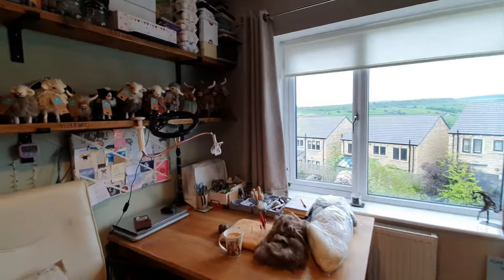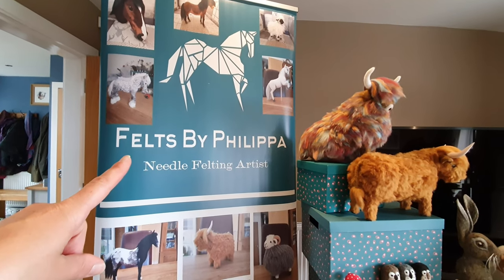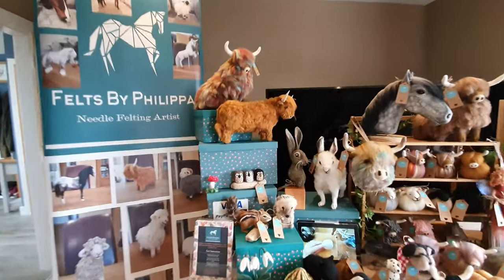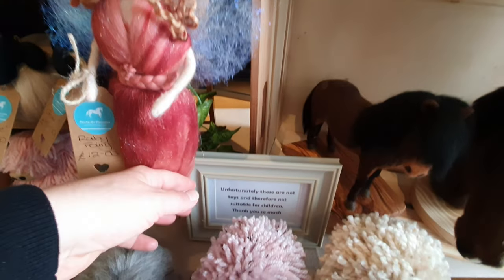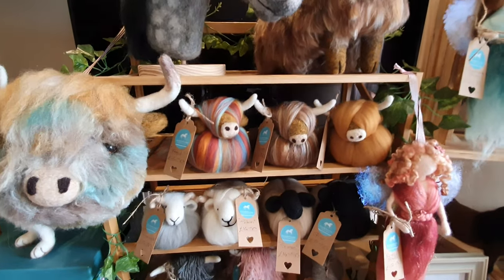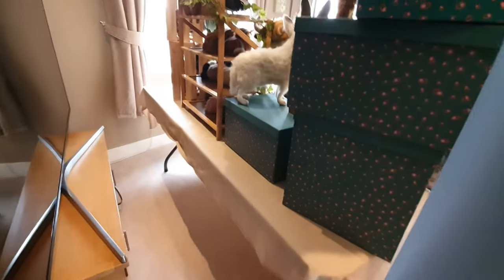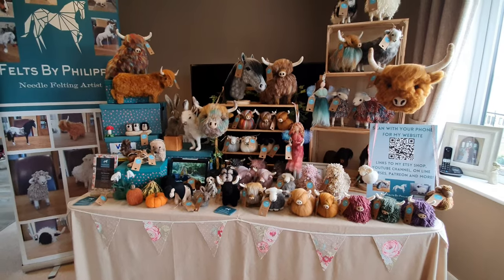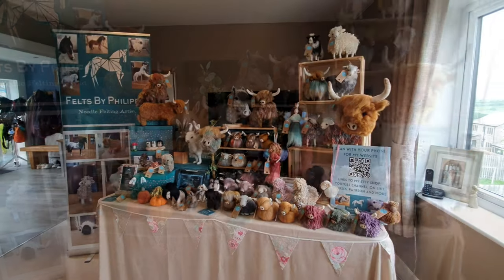Let's Walk Through A Craft Fair Display | A Needle Felting Business | Craft Fair Set Up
Stackable crates similar to mine
Wooden Shelves